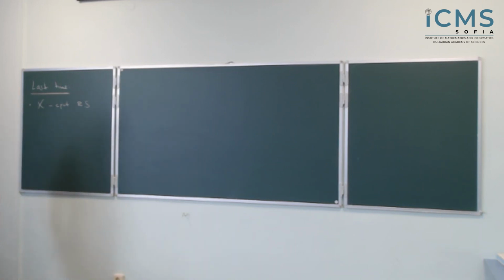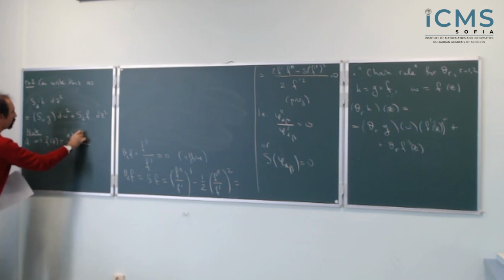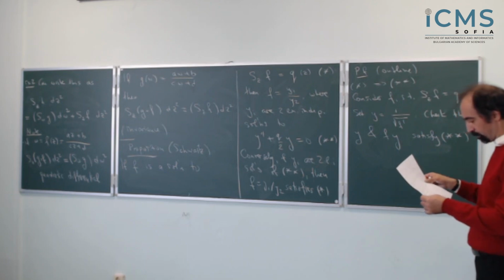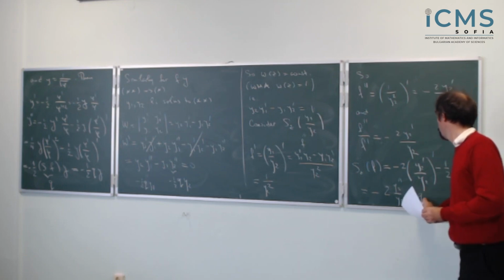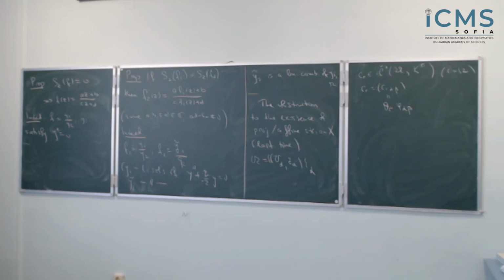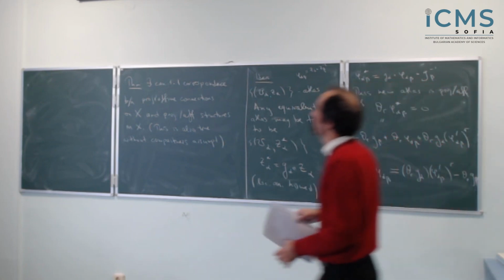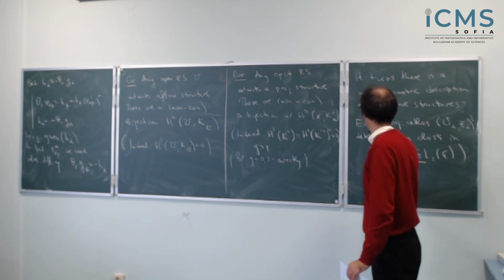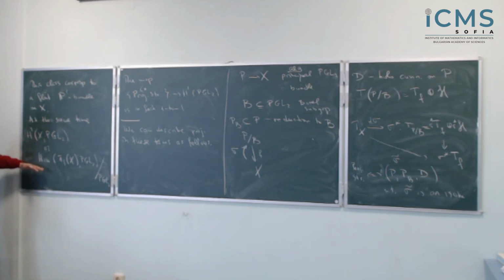Introduction to Projective Structures and Opers Day 2